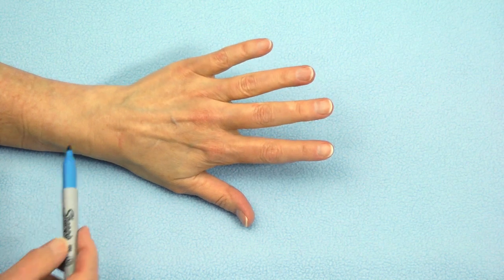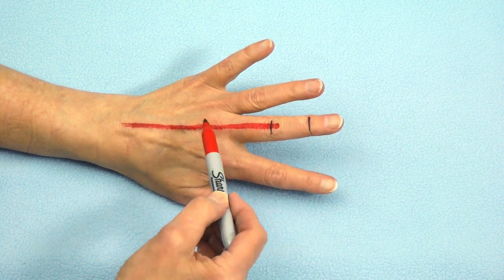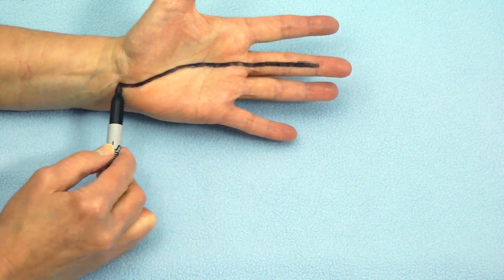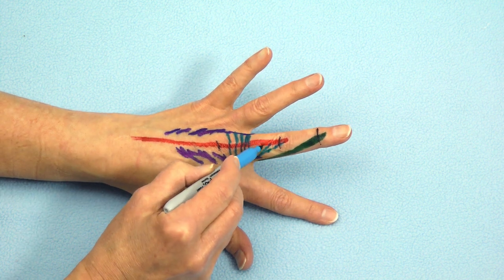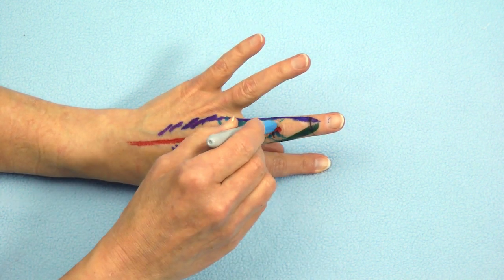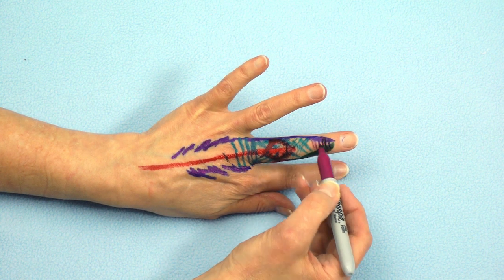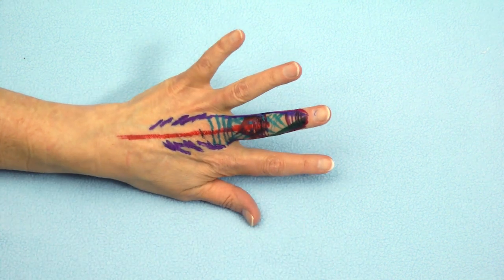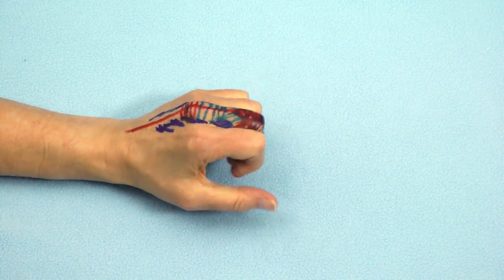Drawing the Dorsal Apparatus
Judy Colditz reviews the dorsal apparatus anatomy drawn on the left long finger.